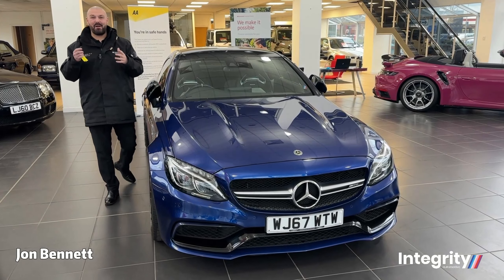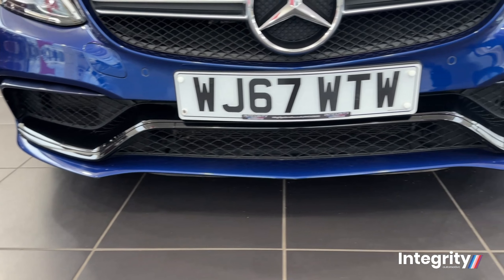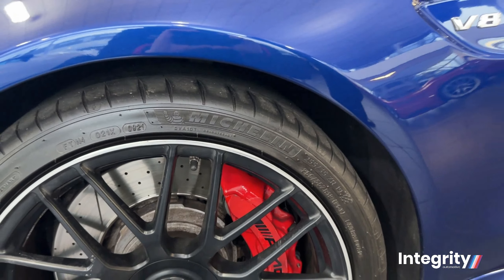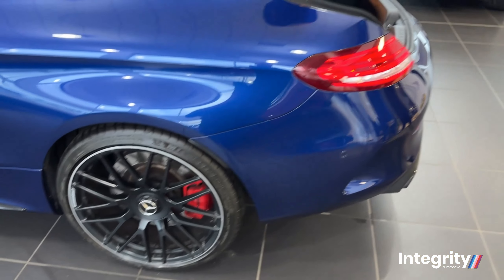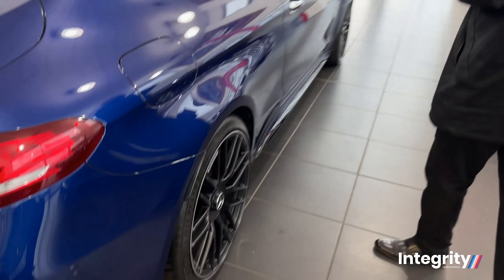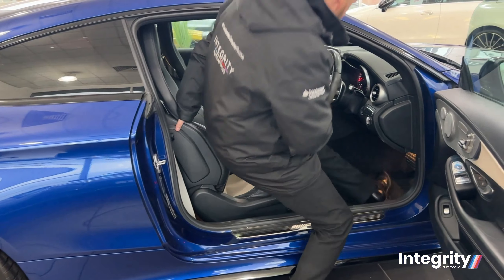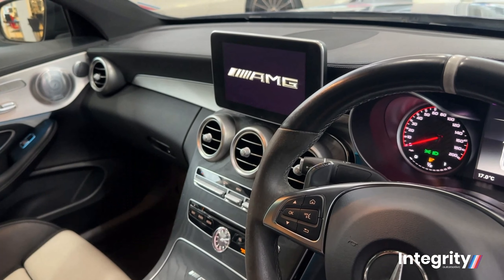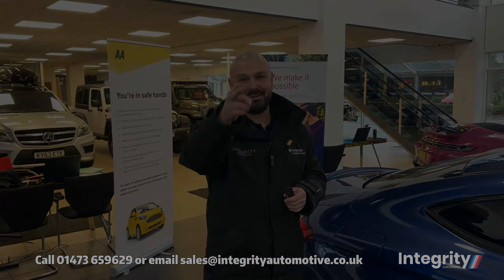Mercedes-Benz 4.0 AMG C63S Premium 503 BHP| Integrity Automotive - High-Quality Used Cars in Ipswich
Looking for a stunning 2017 Mercedes-Benz C63S in Ipswich? Look no further! This exceptional Mercedes-Benz C63S is finished in Brilliant Blue paint and has only 36,621 miles on the clock. This Mercedes-Benz C63S is loaded with features.

📸 Check out this beauty in action in our video!

If you're in Ipswich and searching for a Mercedes-Benz C63S for sale, this is your chance to own our 2017 Mercedes-Benz C63S. Visit our dealership today:

📍 Integrity Automotive
🏢 West End Road, Ipswich, Suffolk, IP1 2DZ

🚗 More Cars for Sale in Ipswich 🚗:
If this Mercedes-Benz C63S isn't the perfect fit for you, we have a wide selection of other cars for sale in Ipswich.

Your dream car may just be a click away!

👍 Like this video and share it with fellow car enthusiasts.

Thank you for considering Integrity Automotive for your automotive needs.

💥 Why Choose Us 💥:
At Integrity Automotive, we take pride in offering high-quality used vehicles like this 2017 Mercedes-Benz C63S. As your trusted car dealership in Ipswich, we provide a seamless buying experience and exceptional customer service.

Integrity Automotive is already one the fastest growing car dealerships in Suffolk, with a reputation for offering its customers unsurpassed levels of service and a fantastic selection of vehicles available all at a great price. Conveniently located just off the A14 or minutes from the Ipswich train station where we are happy to collect you at a time that suits you.

We pride ourselves in making sure all of our used cars for sale are prepared to the very highest standard, making sure each car is rigorously valeted and detailed to ensure the car is in the best possible condition before it is offered for sale.